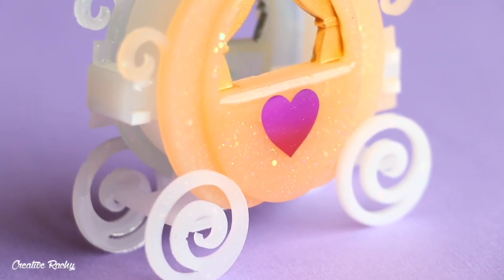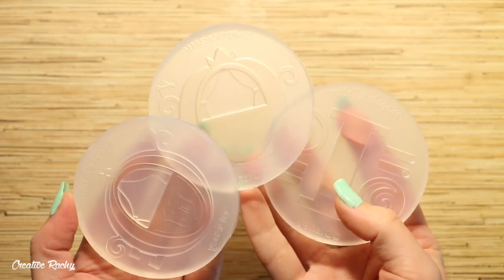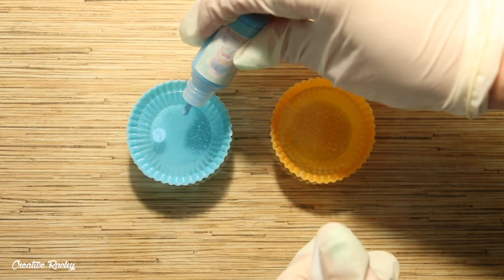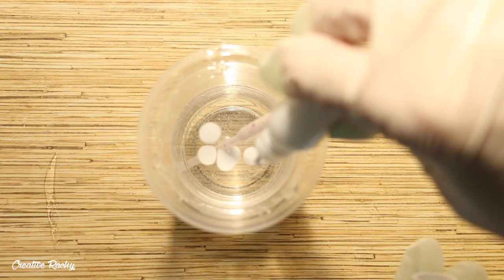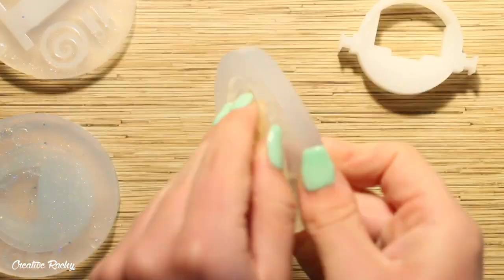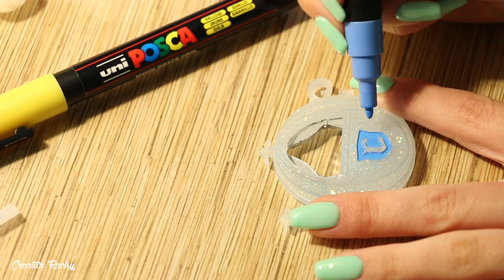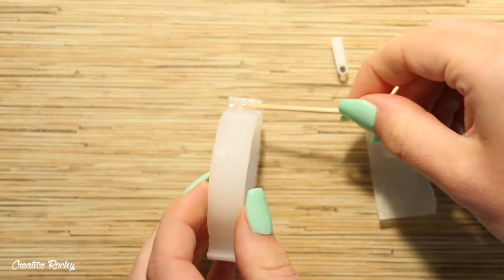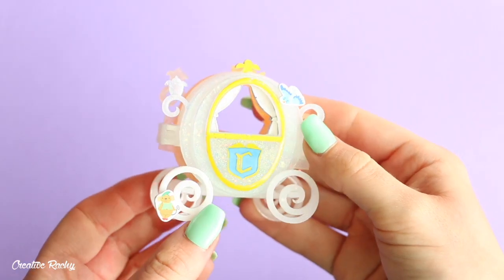Cinderella Carriage│Sophie & Toffee Disney Subscription Box Tutorial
In this video I show you how to create Cinderella's carriage using resin and the supplies from the latest S&T Disney subscription box! I made so many mistakes in this video so it feels like a bit of a fail, but I hope you enjoy anyway haha hopefully it still helps in the construction of your on carriage and you can create one better than mine!

Info About the Disney Box:
- The boxes are officially licensed by Disney.
- The next box is Tsum Tsum, Christmas Edition Box, available for sign-up from September to November. It is a popular theme so it may sell out early!
- Disney Box is a quarterly subscription, billed every 3 months with 4 boxes in 12 months only. This is the link to sign up
- There is a different theme for each box and will be announced at every 3, 6, 9 and 12 months.

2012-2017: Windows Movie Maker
2017-current: iMovie